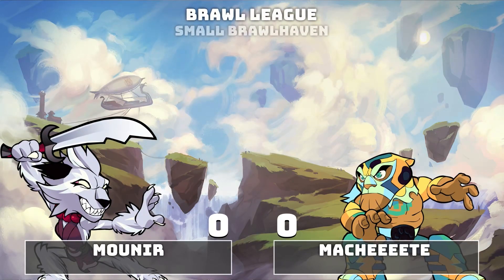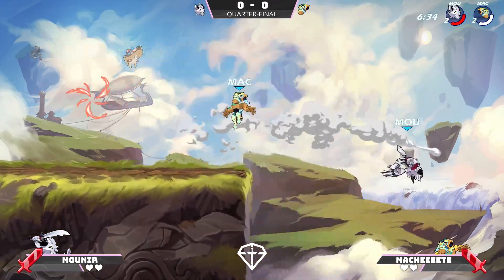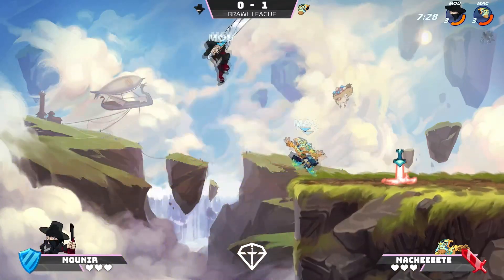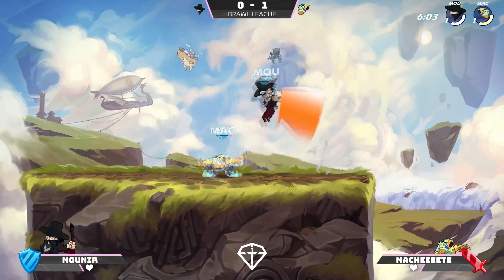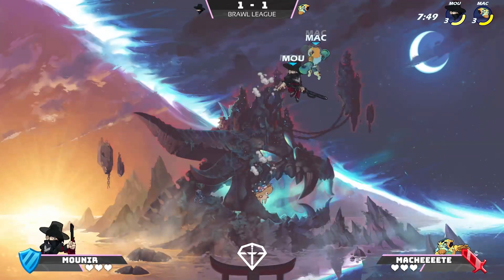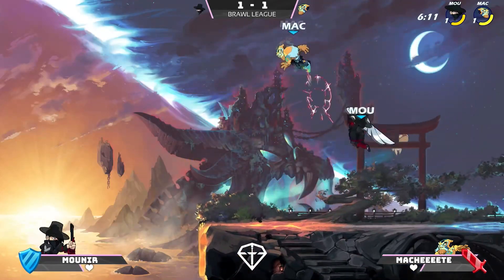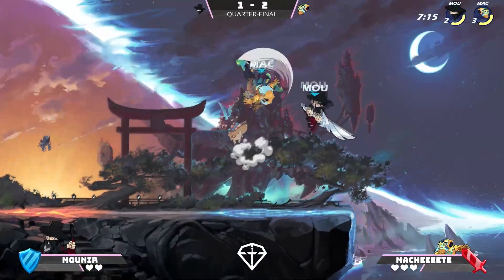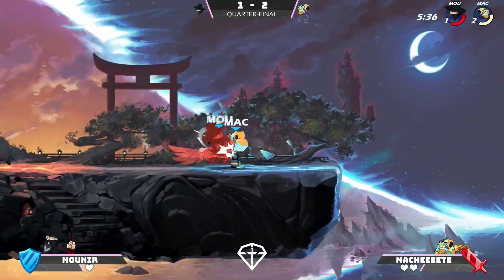Elimination Quarter Finals: Mounir VS Macheeeete [Love & War]